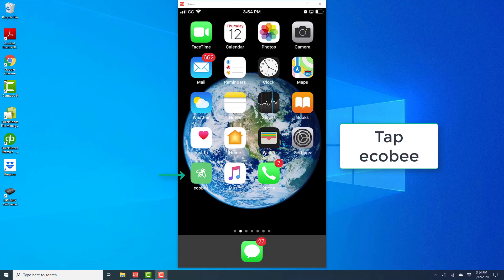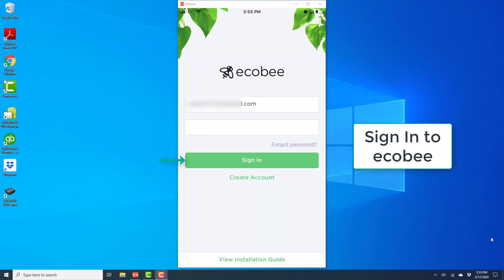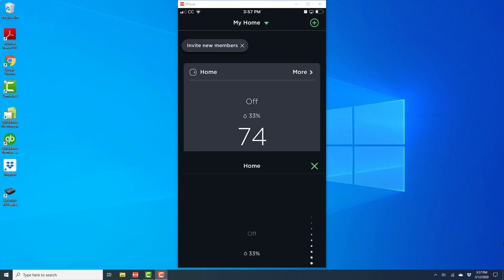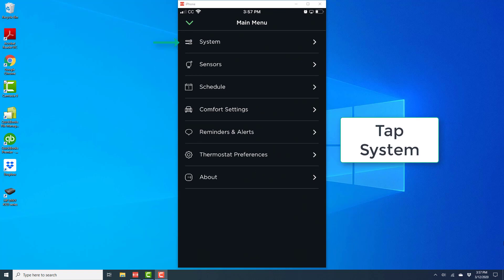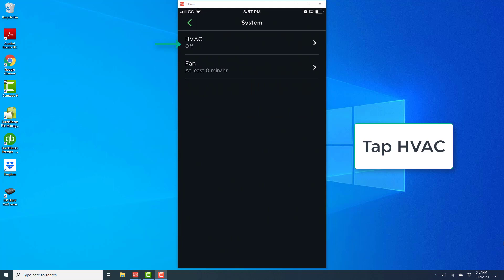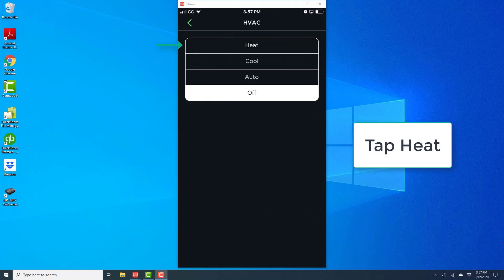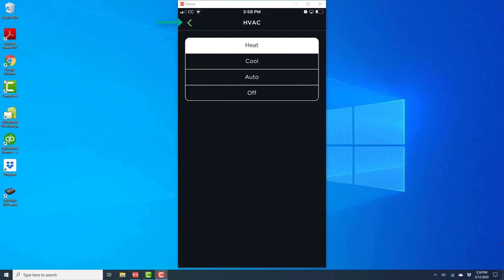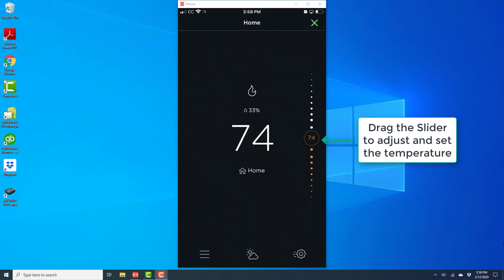Turn on heat using ecobee app on your iPhone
Learn how to turn on heat using ecobee thermostat app on your iPhone.

Northville Tech LLC is a participant in the Amazon Services LLC Associates Program.